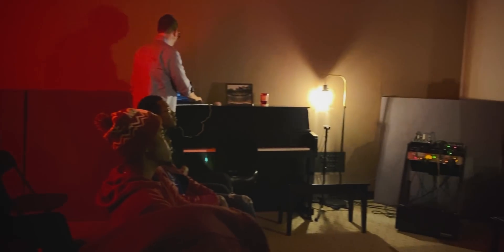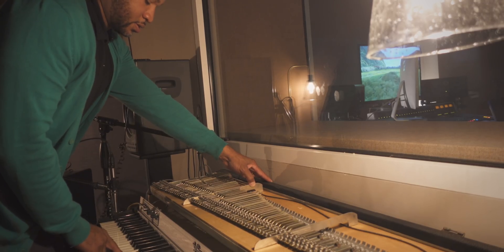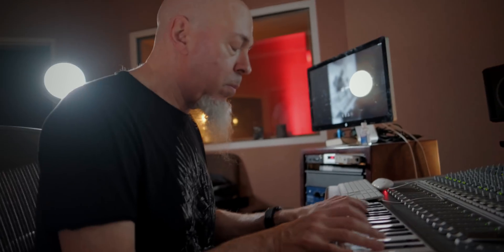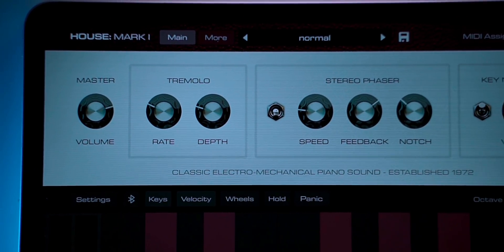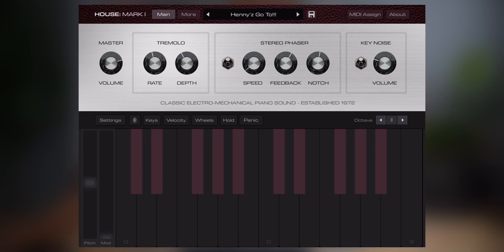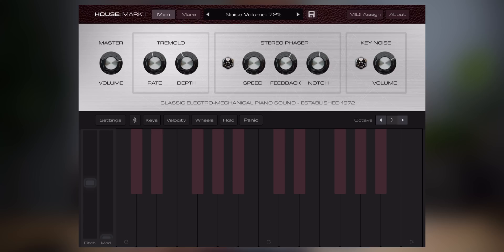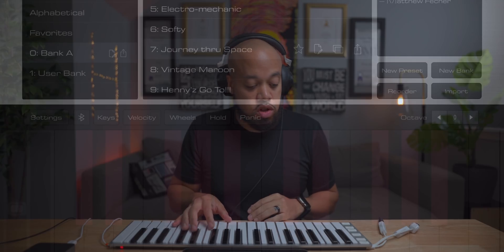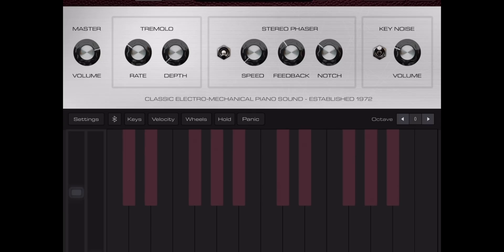My very first iOS Music APP!!!! 🙌🏼 - HOUSE: MARK I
We created our 1st iOS Music App!! I’m super excited to announce HouseMark1 created by WESTVIEWDRIVE & AUDIOKIT 🎹🙌🏼🎹

A truly NEW emulation of the WORLD FAMOUS electric piano we’ve come to know and love!! Now available as a iPhone and iPad app using the AUV3 plugin platform and Audiokit’s open source code.

We created this app with our students at Morehouse College. It was a joy to see them learn app development, sampling, mic placement and so much more!

It’s amazing to see what good collaboration, great partnerships and a simple focus can bring 🙏🏼.

*Proceeds from the sales of this app will be donated back to Morehouse College’s Music Program.

Thank you all for the support over these last few years 🙌🏼